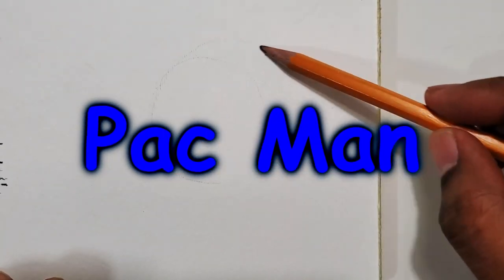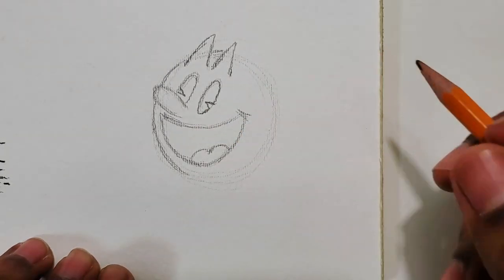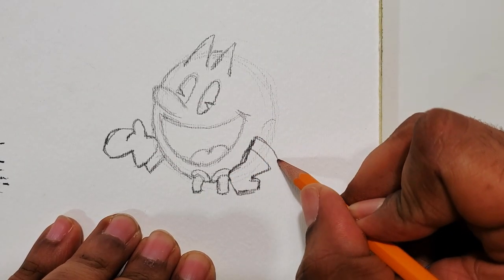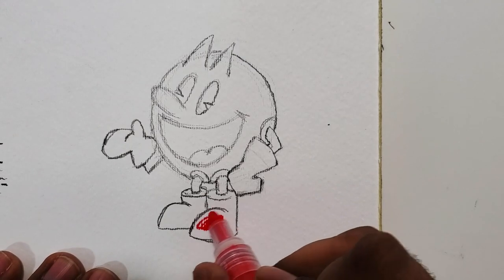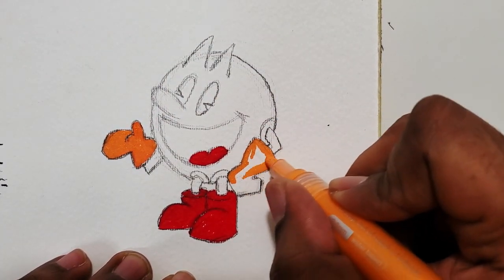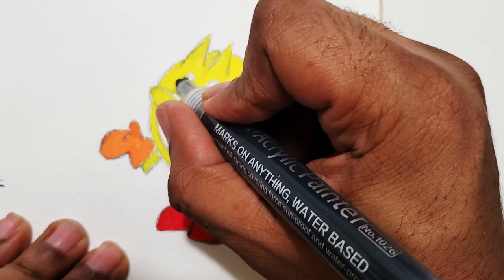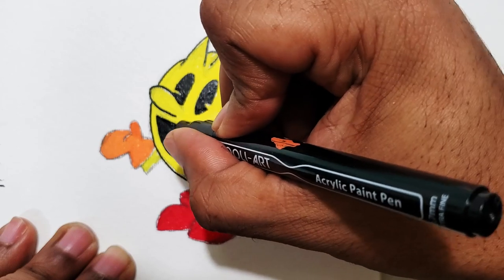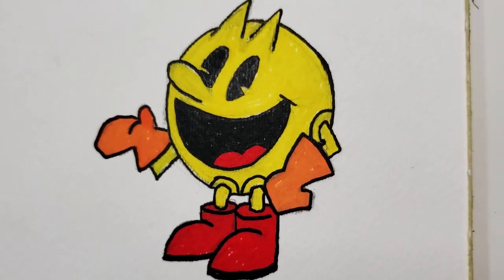How To Draw Pac Man Easy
On this video I will be showing you How To Draw Pac Man Easy. Pac Man is one of my favorite arcade games growing up in the 90s and early 2000s and I found myself hooked on the game just as recently as 2019. Still a classic game with some great, simple art for their characters outside of the game, which is the version of Pac Man that I drew here.